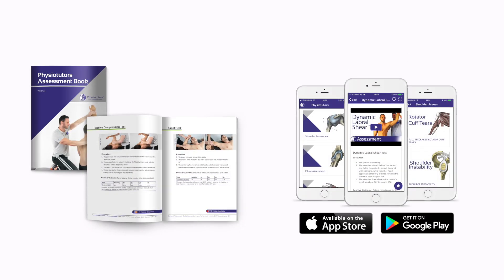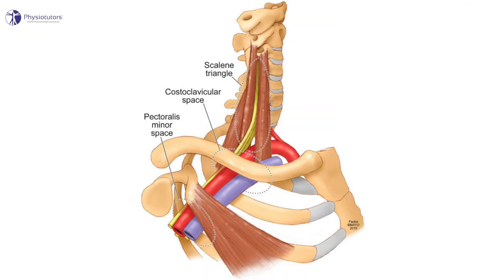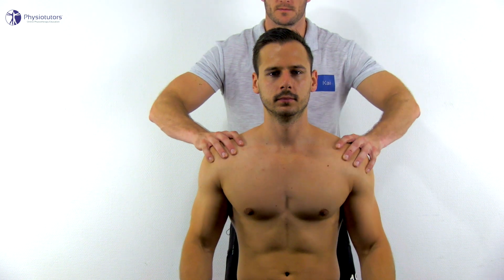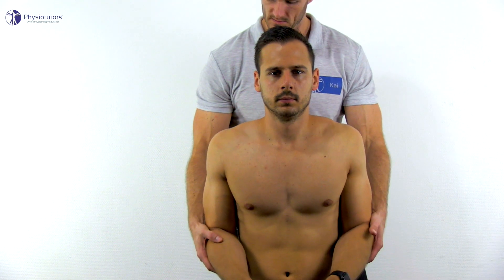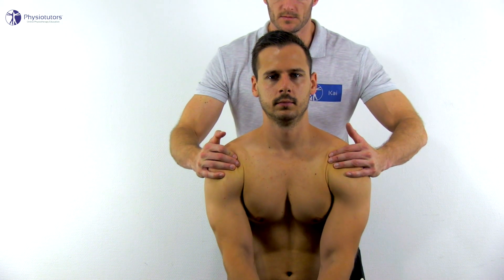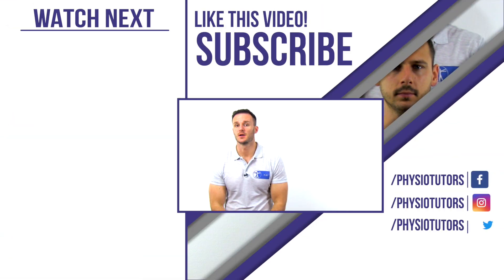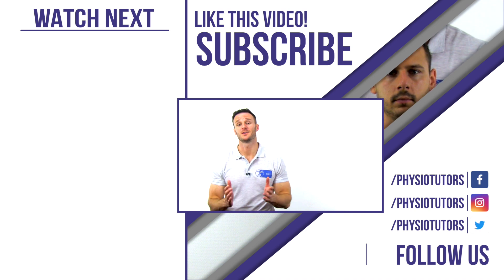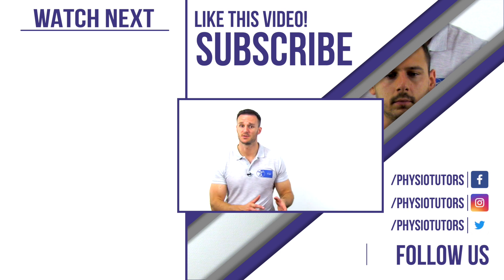Costoclavicular Maneuver / Exaggerated Military Brace Test | Thoracic Outlet Syndrome (TOS)